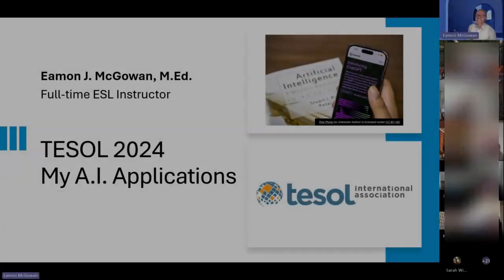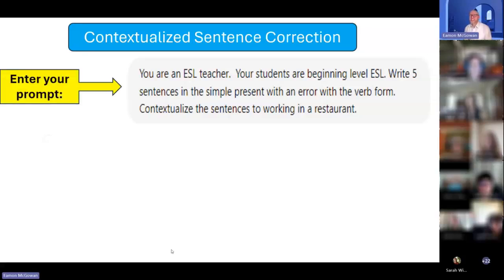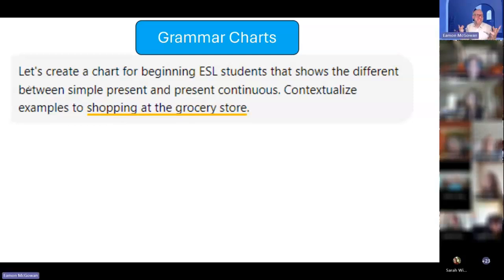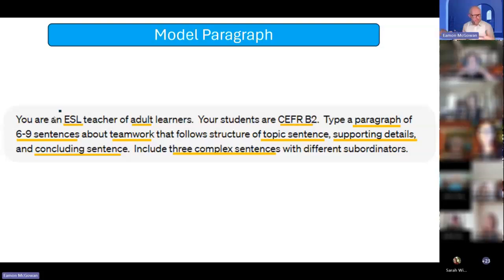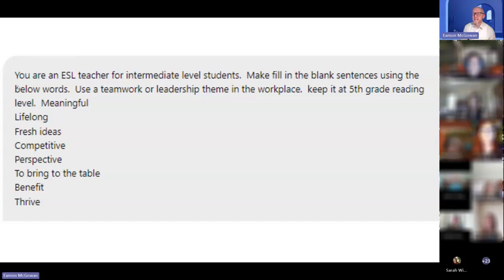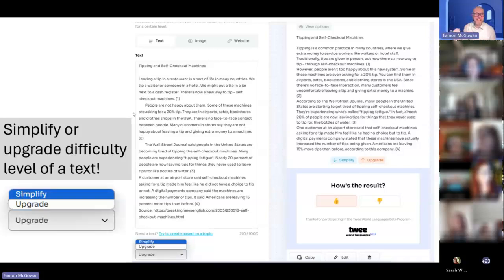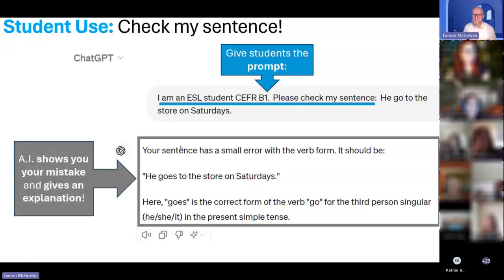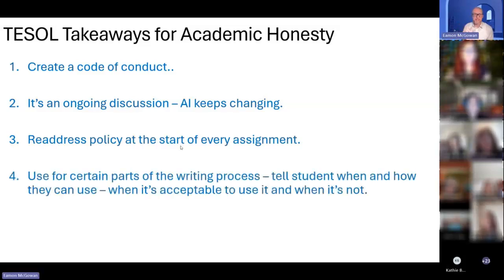3 Easy Ways to Apply in AI in Your Classroom